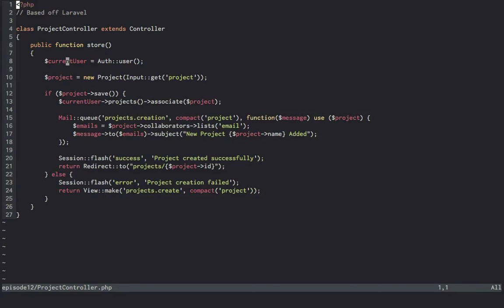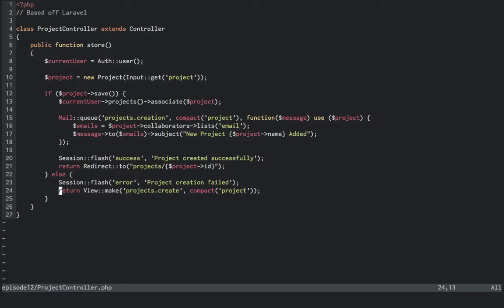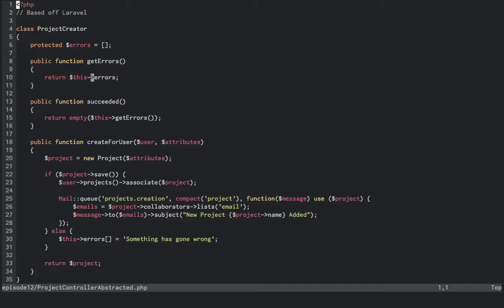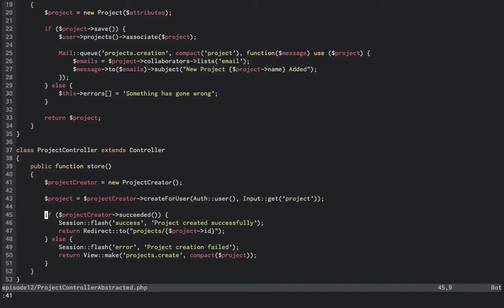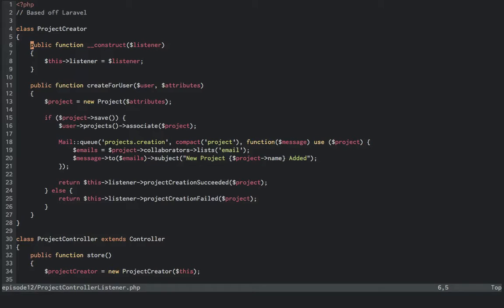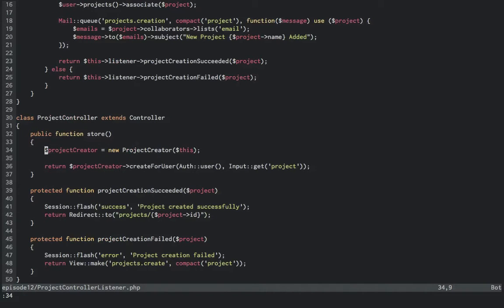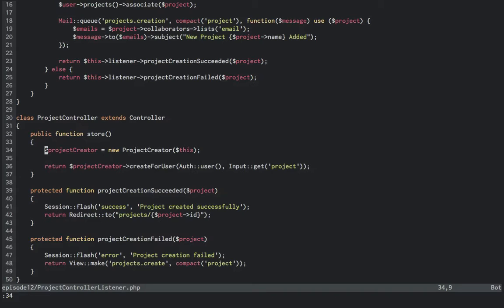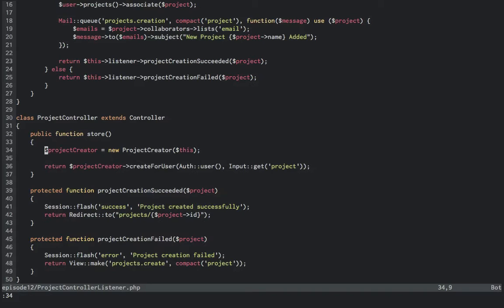01 12 MVC and Business Logic Reuse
PHP MVC And Business Logic Reuse | OBJECT ORIENTED DESIGN IN PHP TUTORIAL | PHP OOPS Concepts